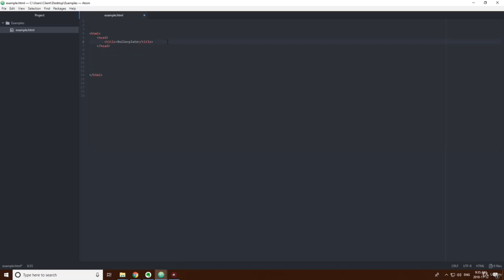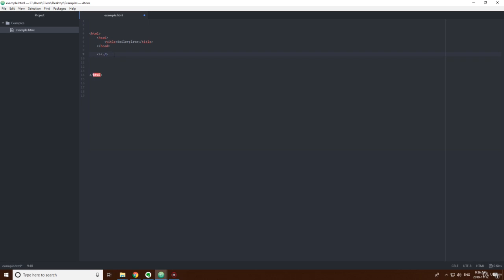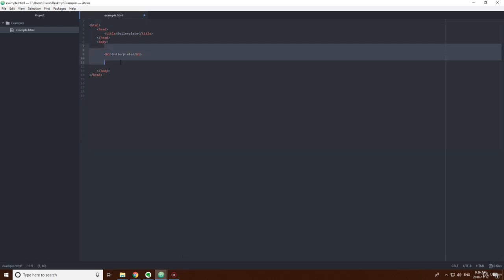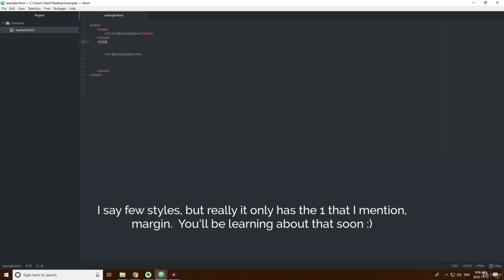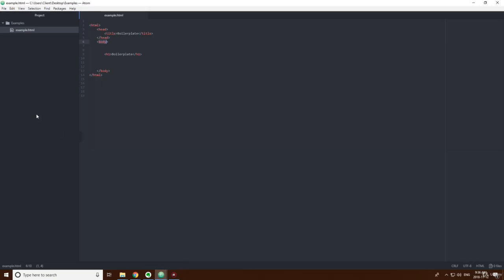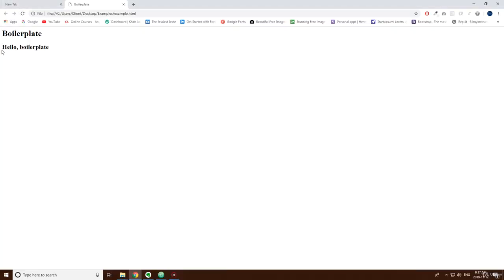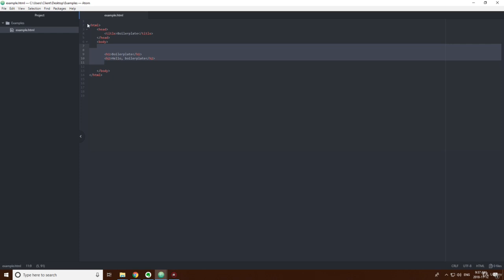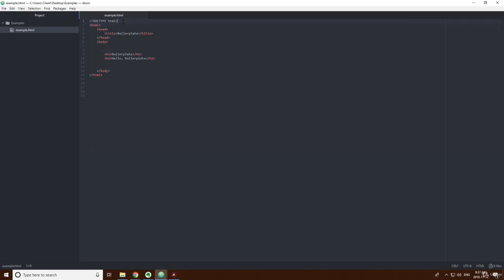[HTML Course] Basic HTML 3: HTML Boilerplate